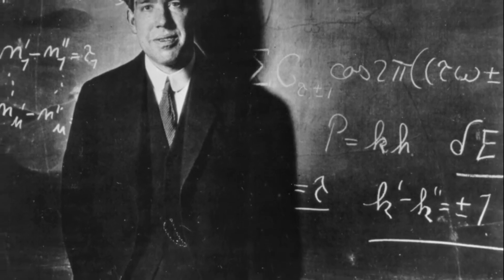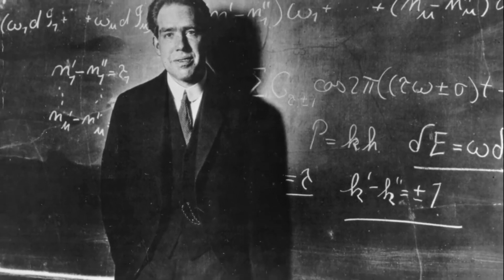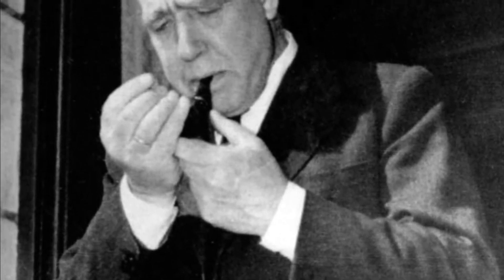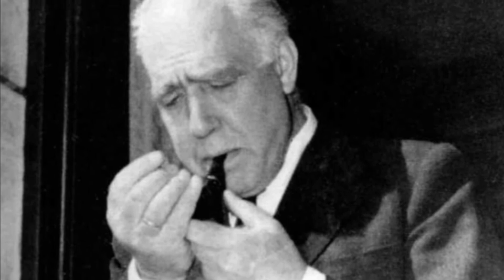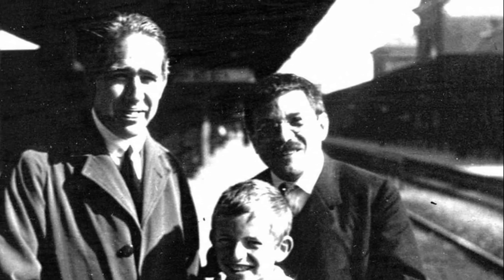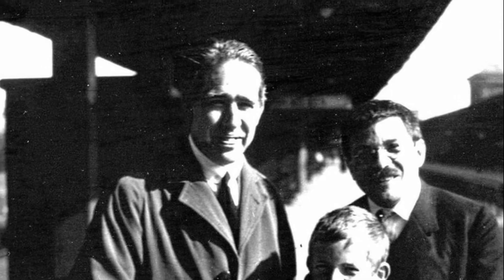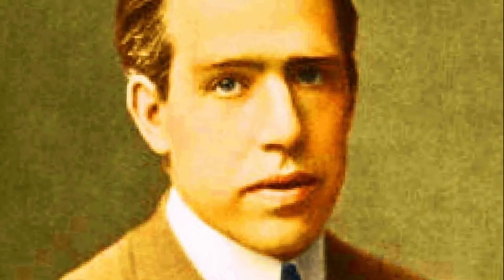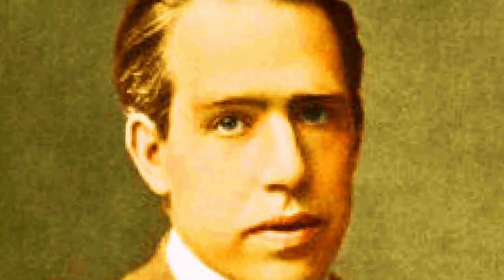Niels Bohr (Danish Physicist) Biography and Contributions to Science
He was born in Copenhagen to Christian Bohr, a devout Lutheran and professor of physiology at the city's university, and Ellen Adler, a member of a wealthy Jewish family of great importance in Danish banking and "Parliament circles." After receiving his doctorate at the University of Copenhagen in 1911, and attempting further studies at the Cavendish Laboratory in Cambridge with chemist Joseph John Thomson, discoverer of the electron (the subject of Bohr's doctoral thesis) and winner of the Nobel Prize in 1922, Who did not show great interest in the young Bohr, he completed his studies in Manchester, having as a teacher Ernest Rutherford, with whom he established a long-lasting scientific and friendly relationship.

In 1916, Niels Bohr began working as a professor of theoretical physics at the University of Copenhagen, raising funds to create the Nordic Institute for Theoretical Physics, which he directed from 1920 until his death.

In 1943, with World War II in full swing, Bohr escaped to Sweden to avoid arrest by German police, later traveling to London. Once safe, he supported Anglo-American attempts to develop atomic weapons, believing that the German bomb was imminent, and worked for it at the Manhattan Project in Los Alamos, New Mexico (USA).

After the war, advocating for the peaceful uses of nuclear energy, he returned to Copenhagen, the city where he resided until his death in 1962.